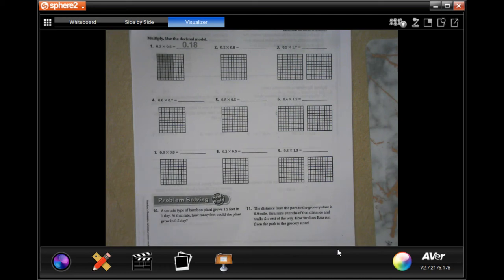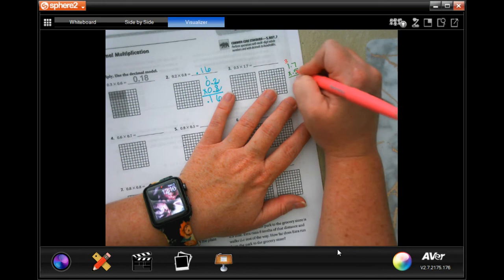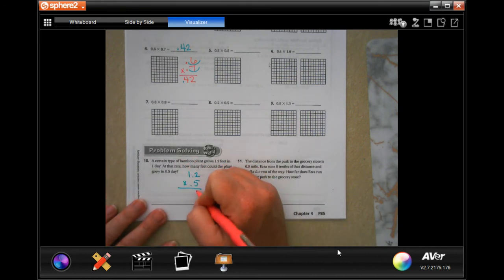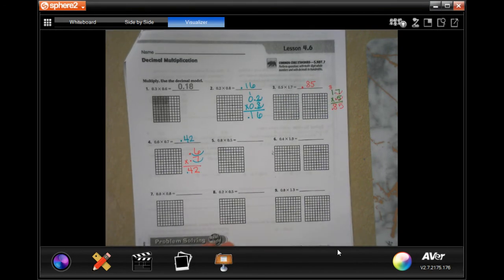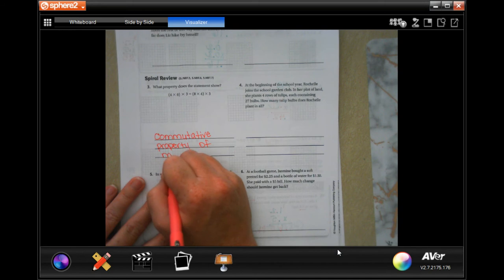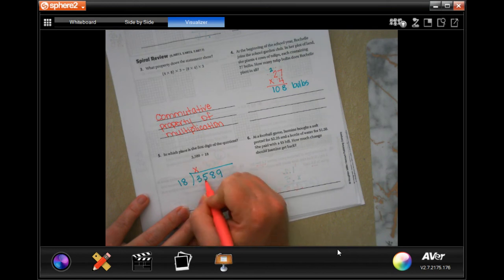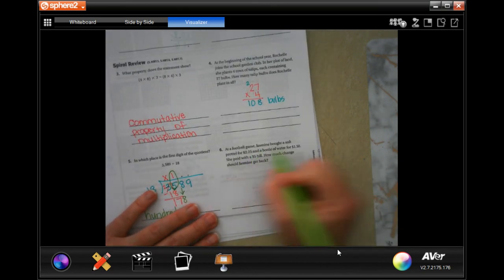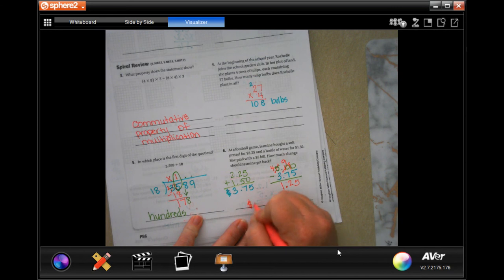5th Grade 4.6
Decimal Multiplication